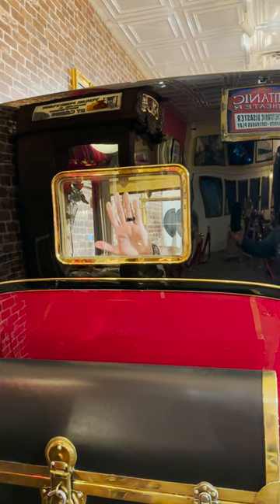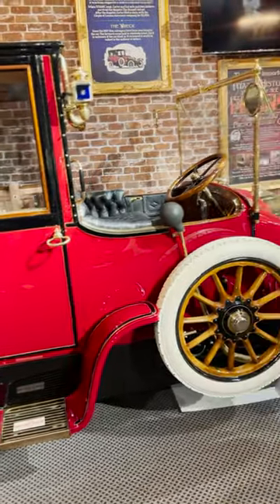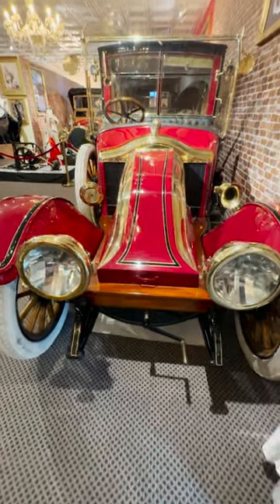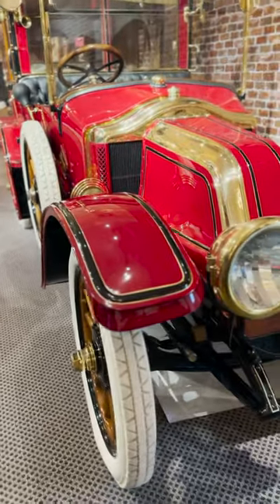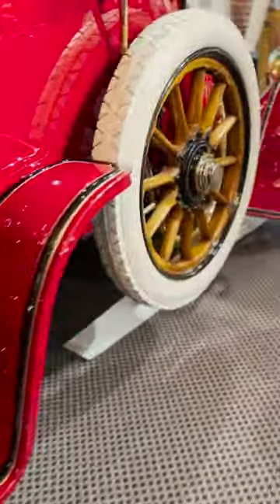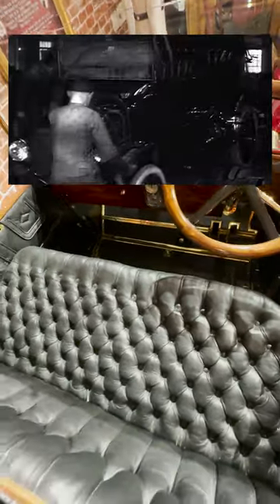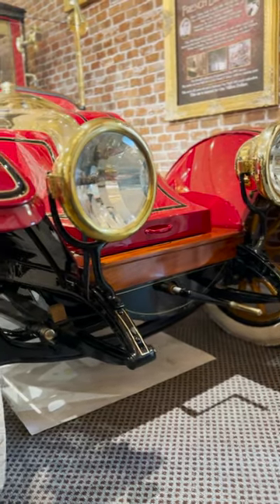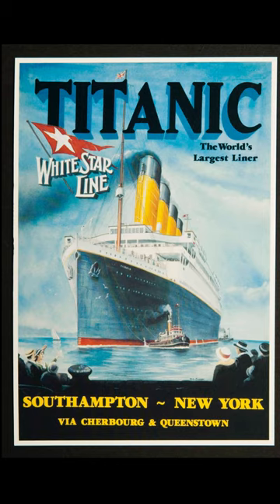The Car That Went Down With the Titanic! The only one in the world up close at Volo Museum!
If you're thinking about the most passionate car in movie history, oh have I got the car for you! This is the only one in the world! A 1912 Renault. What made this car famous was the movie Titanic. This was the car that Jack and Rose stumbled upon and then decided to… redecorate the interior. The truth is the car that they found did actually exist on the Titanic and was one of the most expensive pieces on the entire ship, but was listed in the ship's manifest as “one case auto” which means it was probably not assembled and just in a crate. The significance of this model is that there were only two prototypes ever made. One is at the bottom of the ocean, and we have the other one here at Volo Museum. The most unique feature about this prototype is that you can count them 1, 2, 3. It has six fenders which no other car did at the time. This is at the time when Ford was able to start mass producing Model T's at an affordable rate, so the people with money wanted something that showed off a little bit more exclusiveness. Renault succeeded tremendously with elegance with everything being hand-stitched and gold trimmed. Insured for over $1,000,000 this stunning car is hands down the most unique movie car of all of them. Thank you to everyone that are watching these videos and sharing them and I can't wait to show you the next movie car tomorrow! What do you get when you cross the ocean and the Titanic? Halfway.